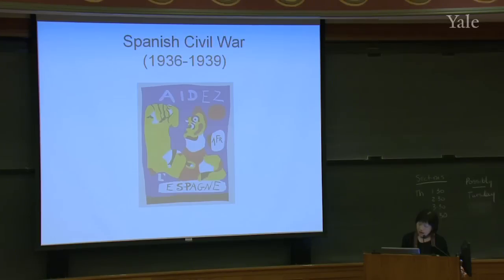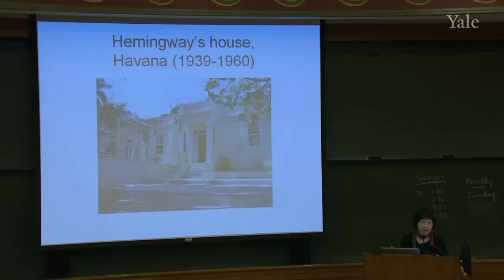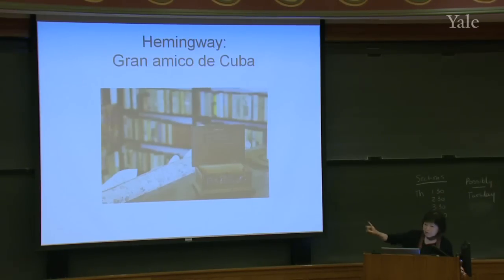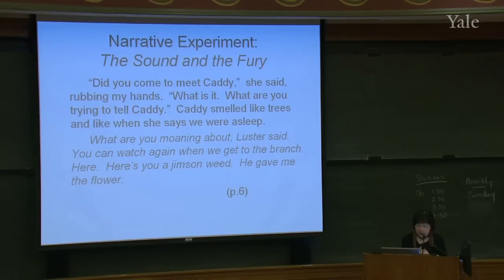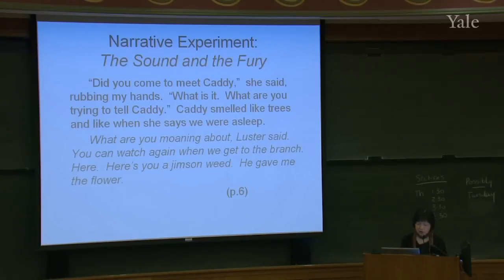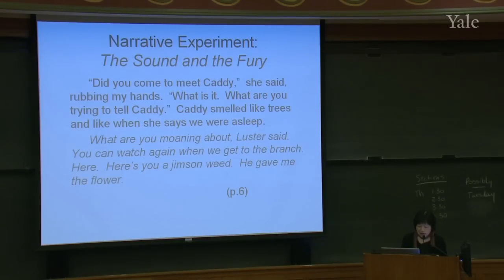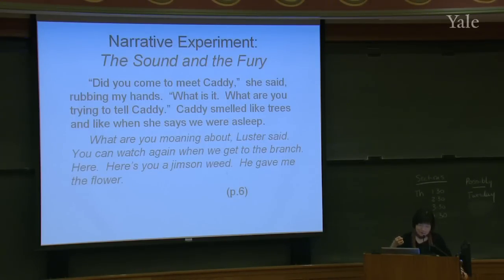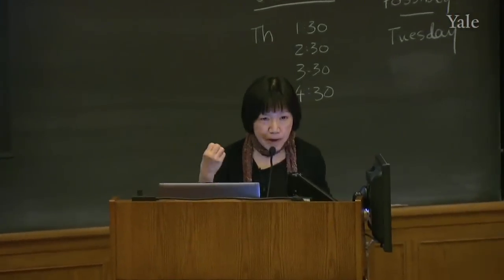1. Introduction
Hemingway, Fitzgerald, Faulkner (AMST 246)

Professor Dimock introduces the class to the works of Ernest Hemingway, F. Scott Fitzgerald, and William Faulkner, the premiere writers of American modernism. She orients their novels along three "scales" of interpretation: global geopolitics, experimental narration, and sensory detail. Invoking the writings of critic Paul Fussell, she argues that all three writers are united by a preoccupation with World War I and the implications that the Great War has for irony in narrative representation.

00:00 - Chapter 1. Class Logistics
00:25 - Chapter 2. Three Analytic Scales
02:00 - Chapter 3. Hemingway's Global Vision of American
05:38 - Chapter 4. Faulkner's Narrative Experiments of Modernism
10:11 - Chapter 5. Fitzgerald's Sensory Details
12:05 - Chapter 6. Cross-Scale Analysis of World War I
15:59 - Chapter 8. Linguistic Taboos of War
18:36 - Chapter 7. Narrative Problems of War
20:56 - Chapter 9. The Ironies of Storytelling after World War I: Hemingway and Fitzgerald
33:02 - Chapter 10. The Idealism of War: Faulkner